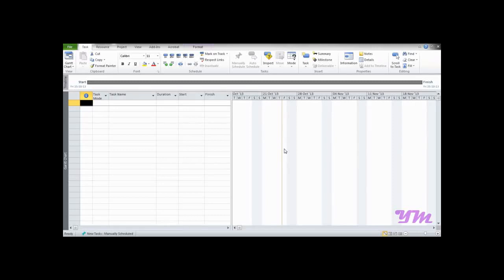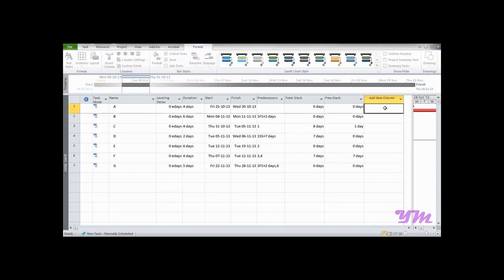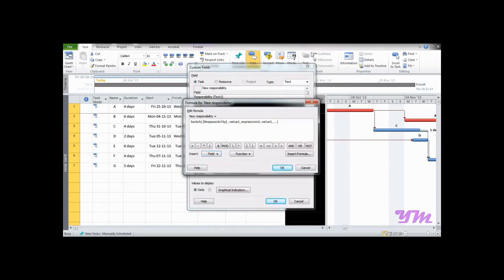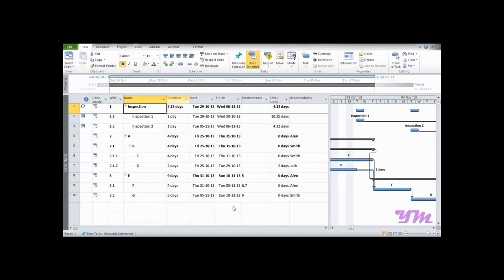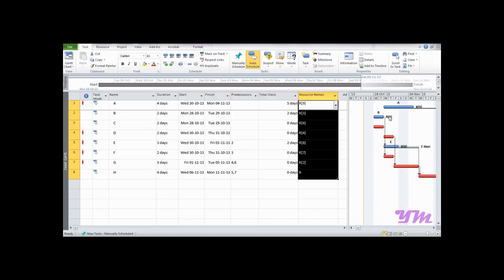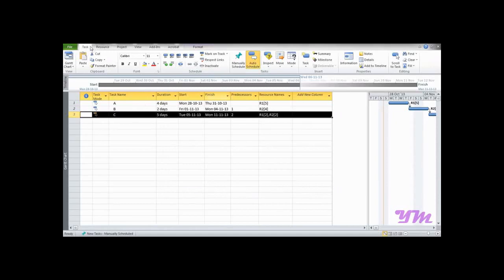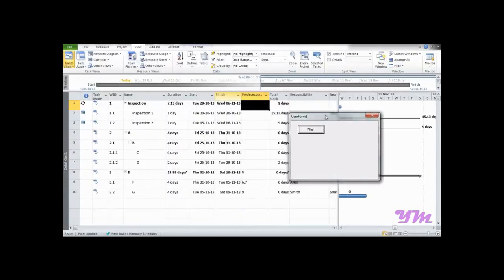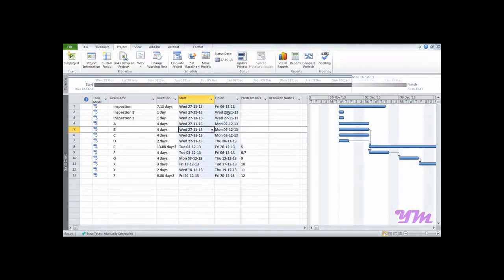LEARN MICROSOFT PROJECT 2010 FULL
This video is about to learn MS Project 2010 with example